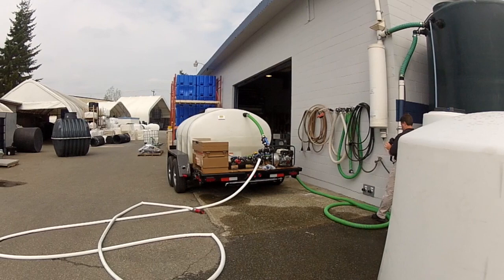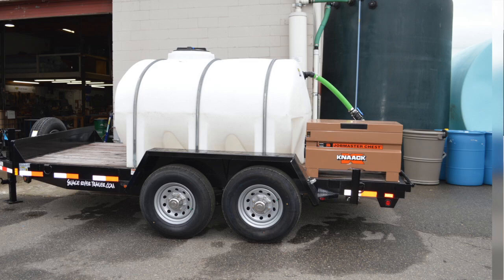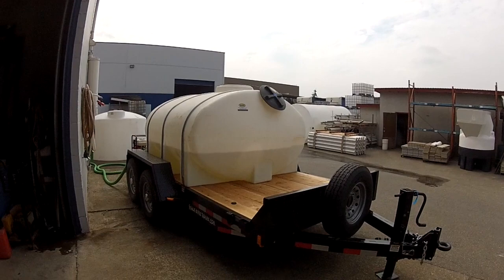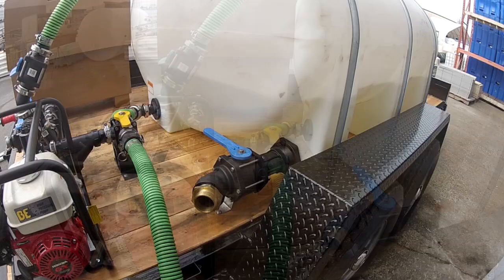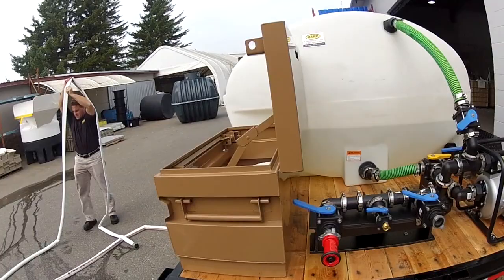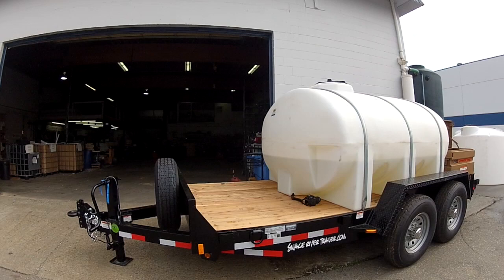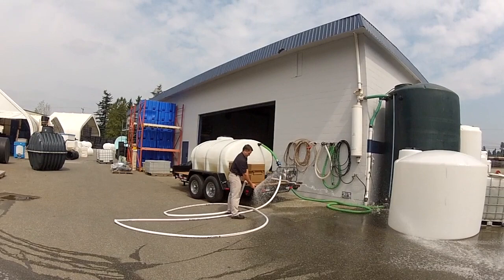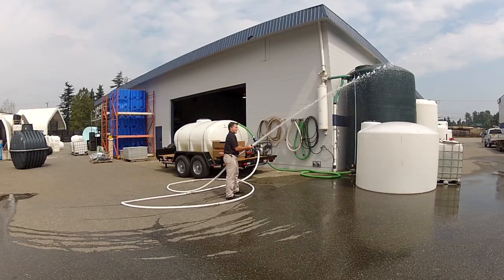Custom Fire Fighting Trailer Tanker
Convenience meets quality: Mounting one of our premium quality elliptical plastic tanks to a heavy duty trailer, we created a packaged system for one of our customers, complete with a powerful pump and dispensing system to provide fast response times to on-site fire and dust control. Spray bars availalble from BARR, directly mounted to your system.
Contact BARR Plastics today to create a customized system to suit your site's needs!